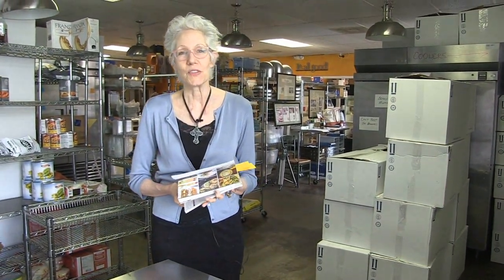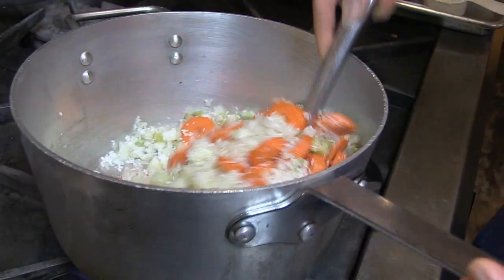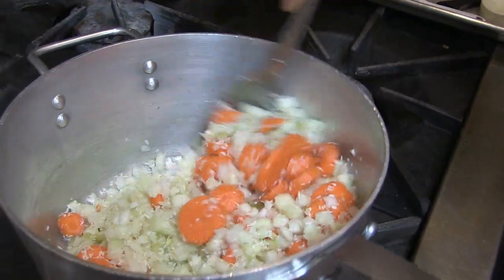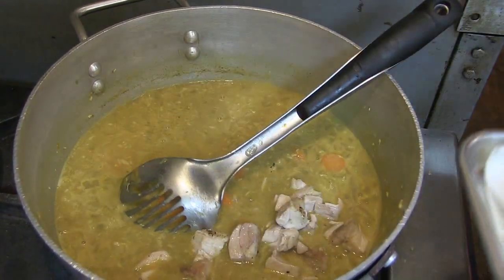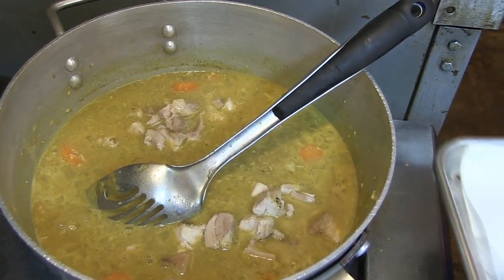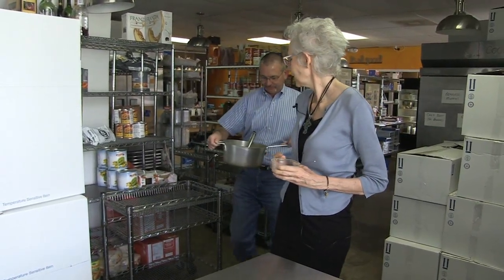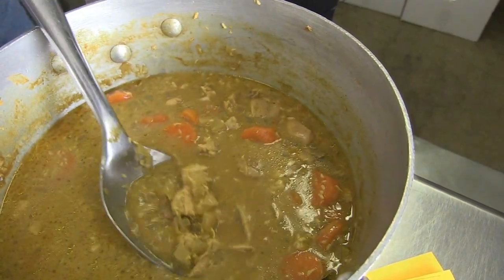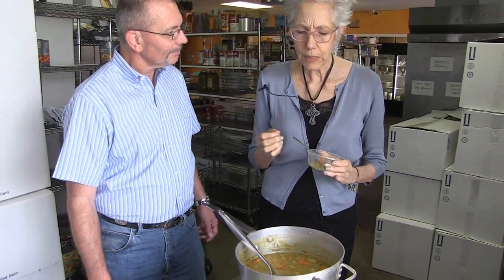Mulligatawny Stew - Recipe and Taste Testing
Today we are testing a recipe from the book Eat Well 2. This is part of a series of Paleo recipes that we will be testing in order to find the very best entrees for our menu.